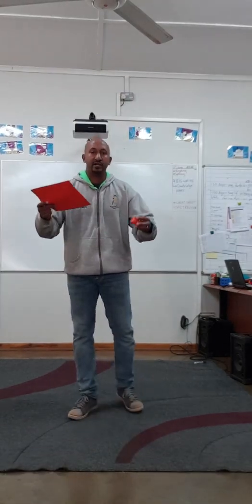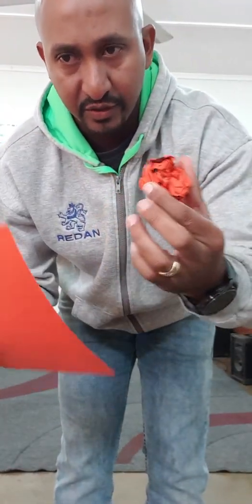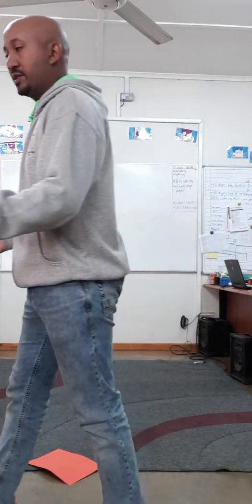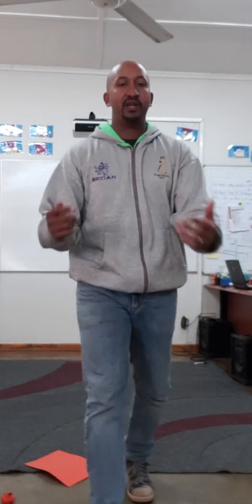mass, gravity and friction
A short lesson about air friction vs mass and gravity for young scientists. Taught during the 2021 lock-down period when it was not possible to teach my class face to face.